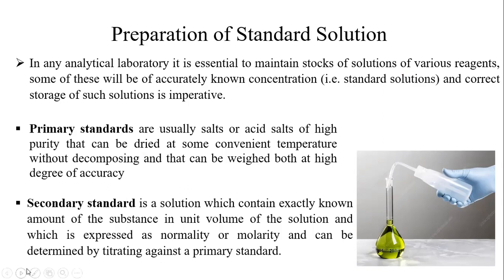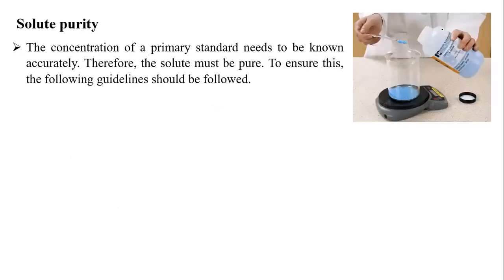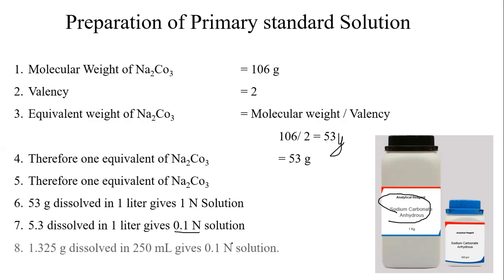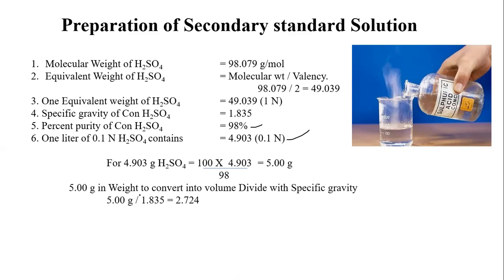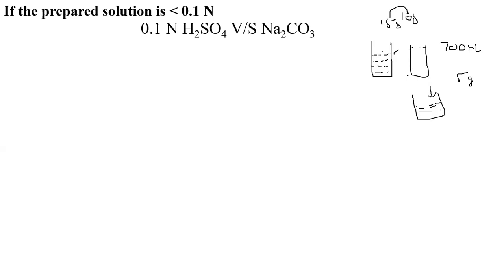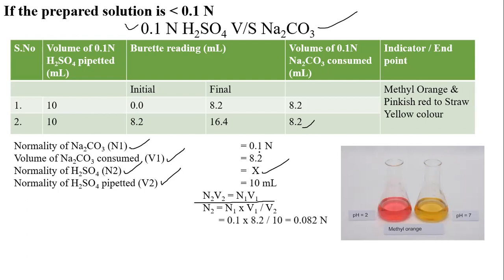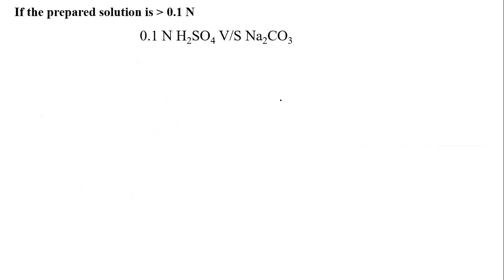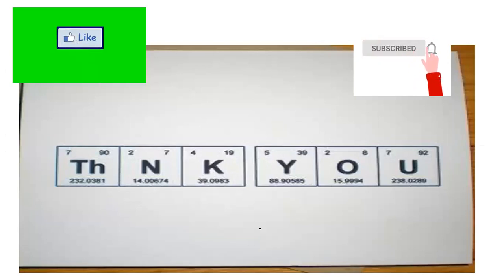Primary & Secondary solutions, Calculation of 0.1 Normality Solution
This video deals with Fundamental calculations of Normality solutions and the preparation of Primary and secondary solution